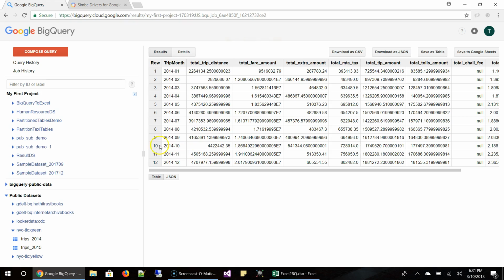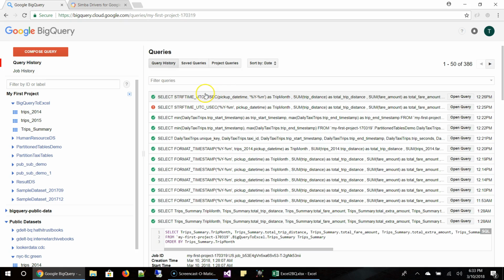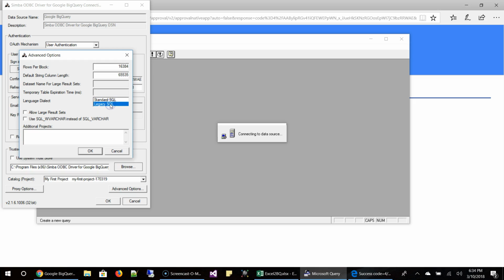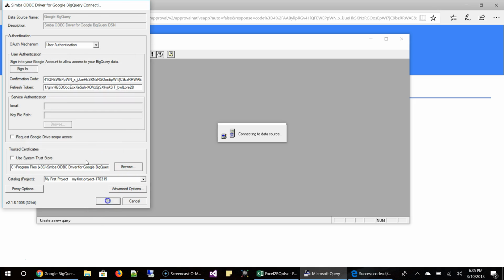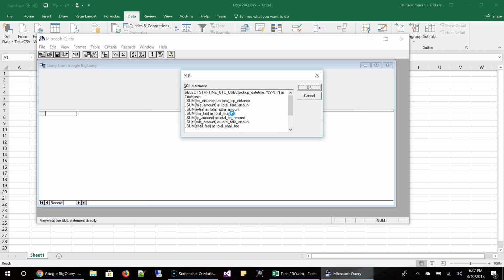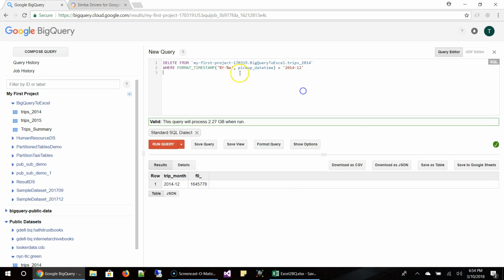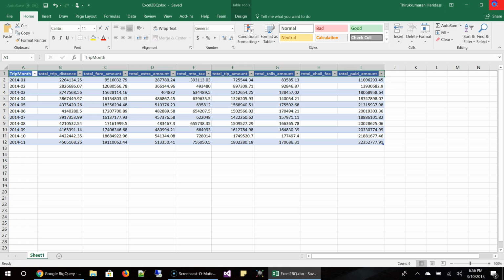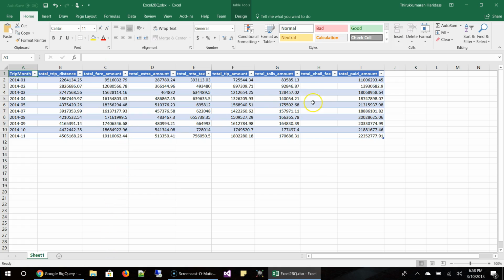Connecting to Google BigQuery from Excel - Part 2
The resources used in this demo are listed for you to copy paste easily.

This demo explains the option to add custom BigQuery SQL to the query editor and get that data and also how to refresh data in Excel to get latest data from BigQuery for the query.